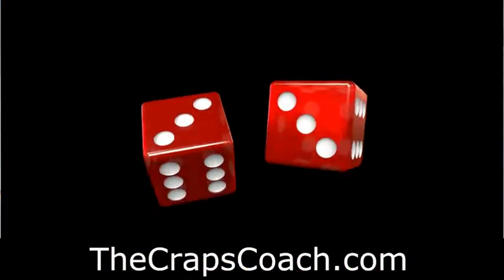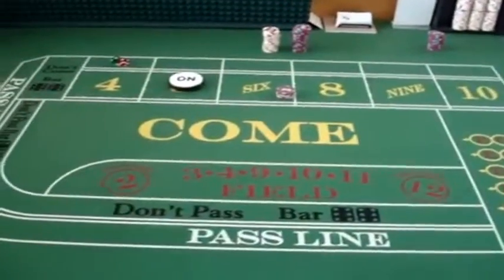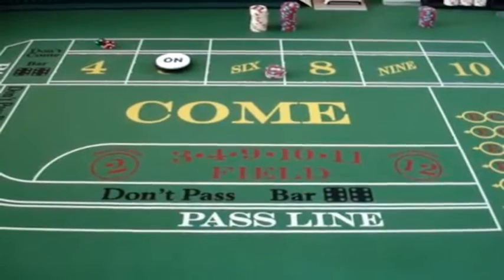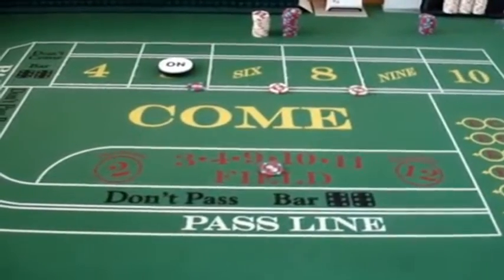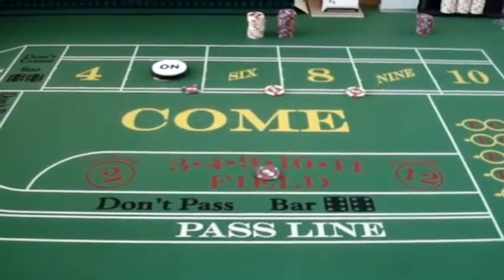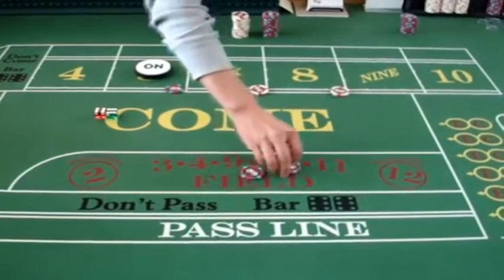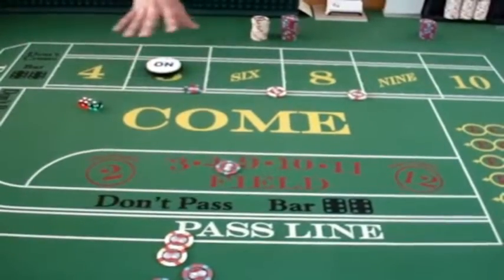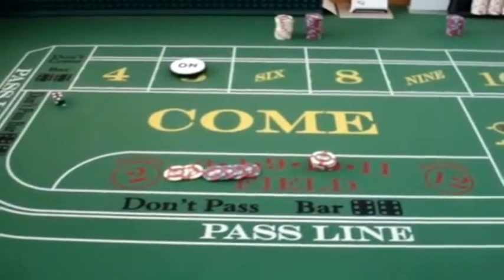The Iron Cross in Craps: Play on 5, 6, or 8.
How to play the iron cross in craps when the play is on 5, 6, or 8.  This craps strategy can work well to help you have a great time while playing craps.